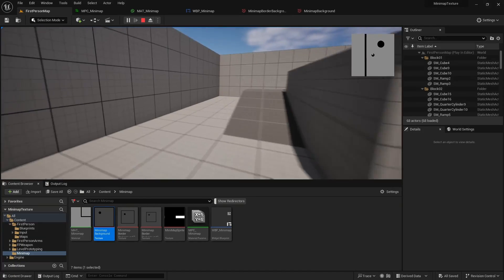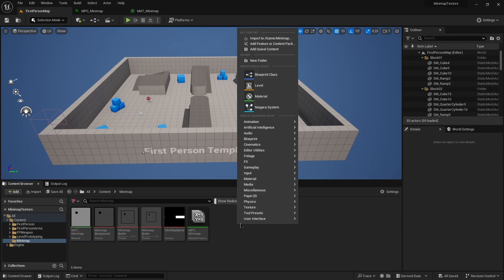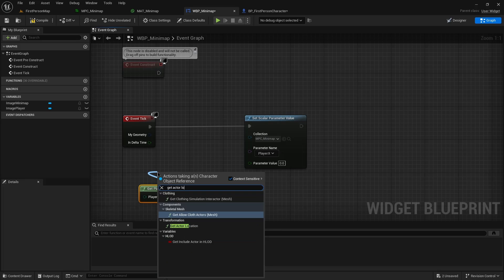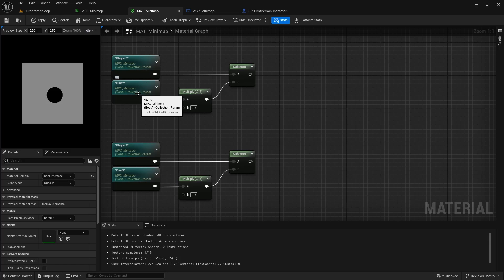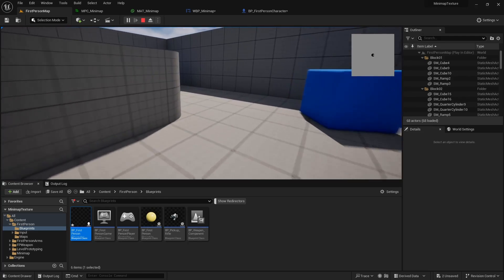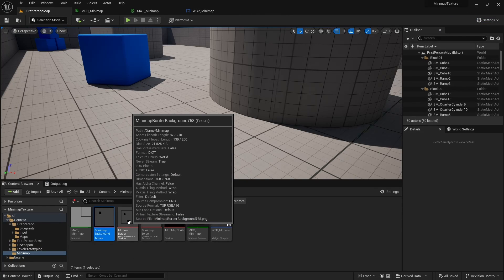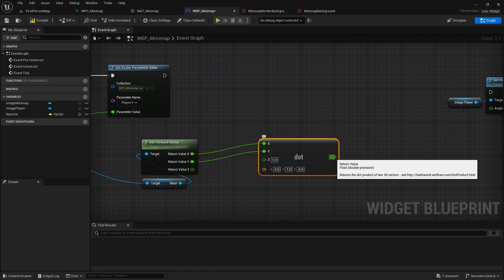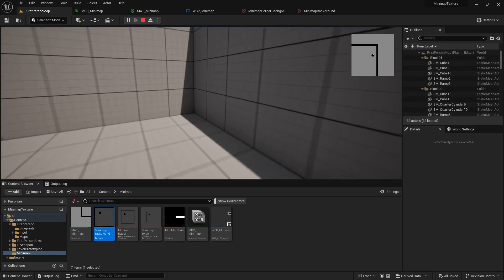Creating a Texture based Minimap in Unreal Engine 5.3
This Unreal 5.3 video is about creating a minimap using a background Texture instead of a Scene Capture Component (like from video

We start by creating the Material Parameter Collection, the Material, and the Widget Blueprint. Next we build out how the Material works with the input values from the Material Parameter Collection. Then we talk about the Traversable Area and how to apply the Multiplier with your own Minimap Backgrounds. Lastly, we rotate the Player Image to face the same direction as the Player.

If you liked the video, and would like to see more, you know what to do.

Chapters
00:00 - Intro
00:23 - The Material Parameter Collection
02:00 - The Material
02:42 - The Widget Blueprint
05:53 - Building the Material with fancy maths
11:25 - All about the Traversable Area
15:14 - Rotating the Player Image
19:12 - Outro